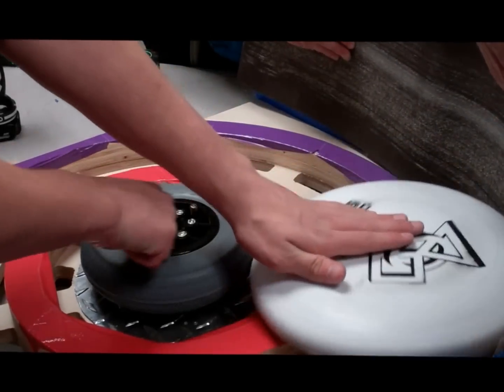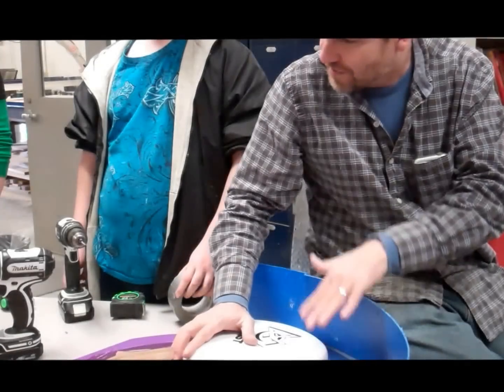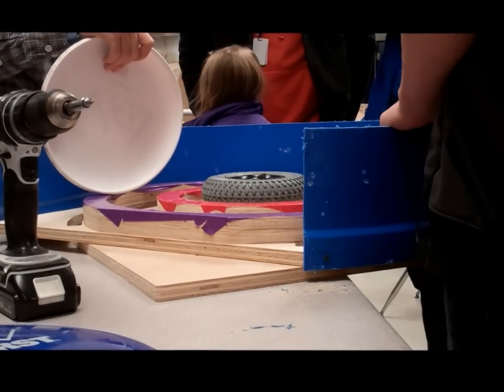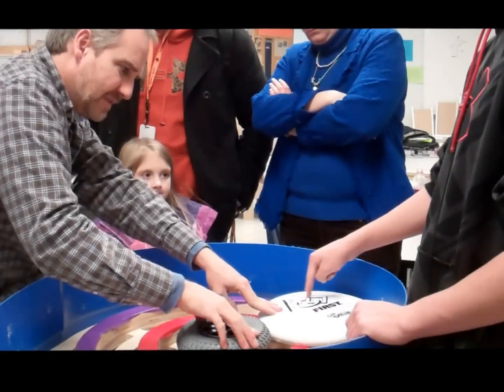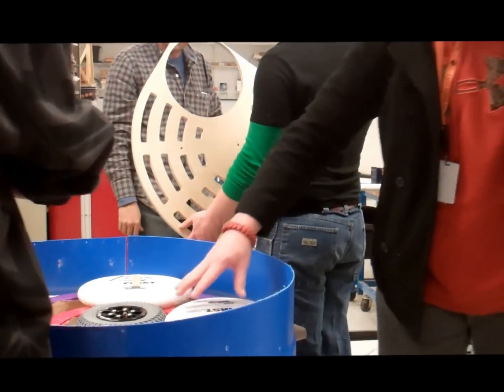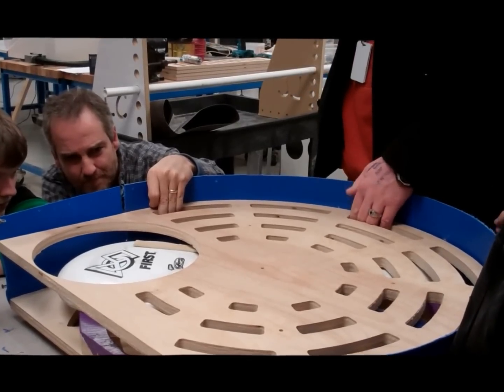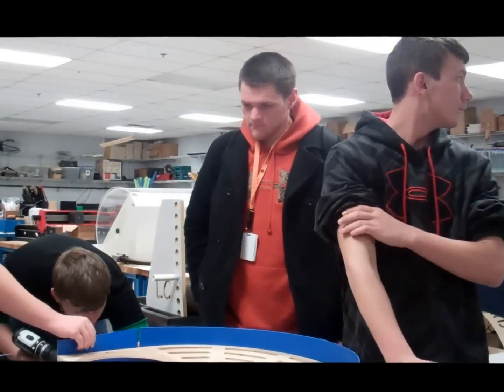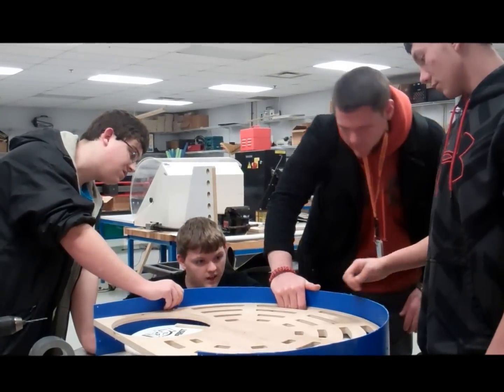Frisbee Thrower Development Team 3844 Lynn Camp Engineering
Ultimate Ascent Robot Frisbee  Shooter Development Week 3